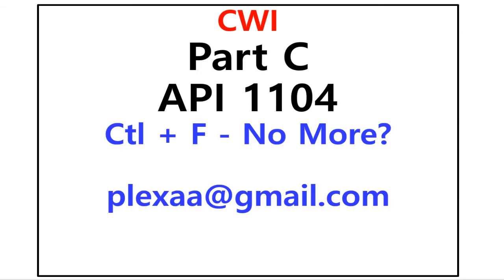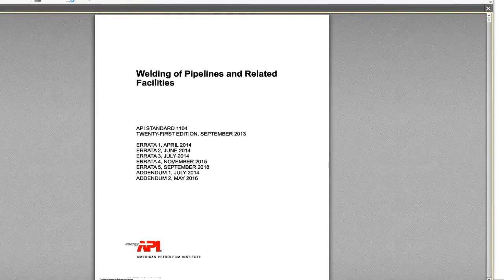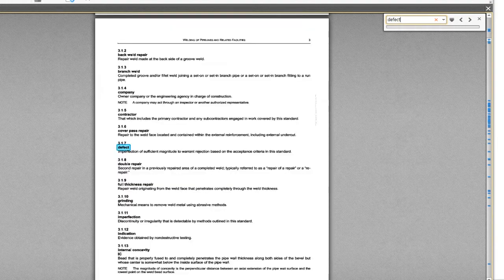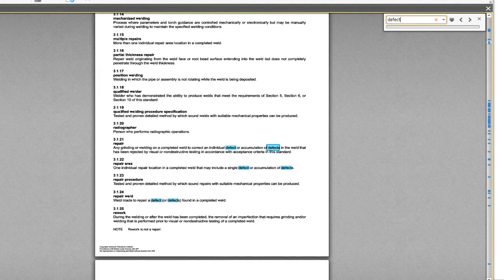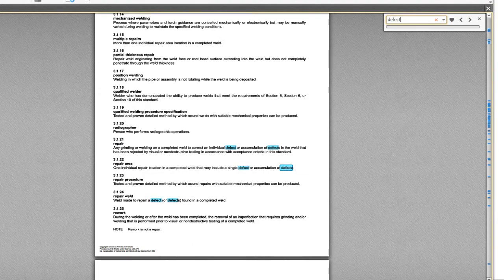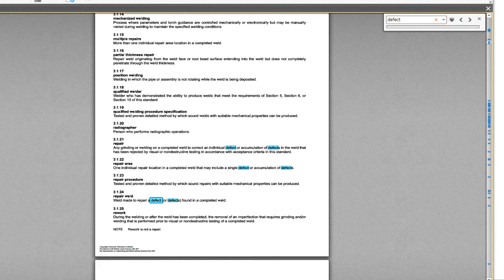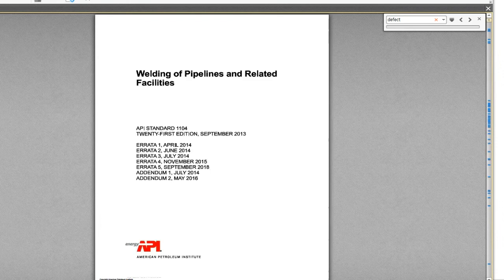[CWI] Part C / API 1104 - Ctl + F No more available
hello, guys,

[Information]
CWI
Part C - API 1104
Prometric Center
API 1104 Pdf file doesn't provide search function Ctl + F. How sad.